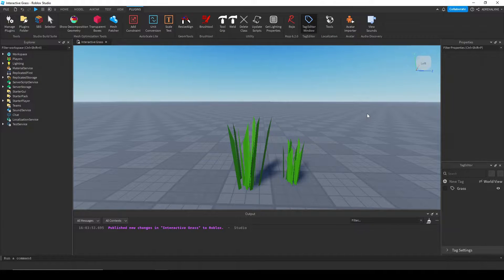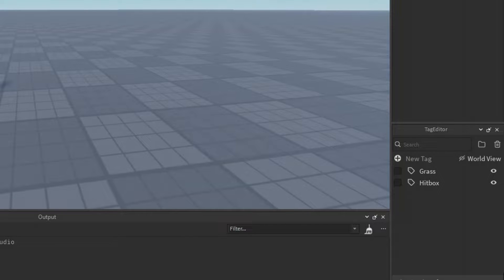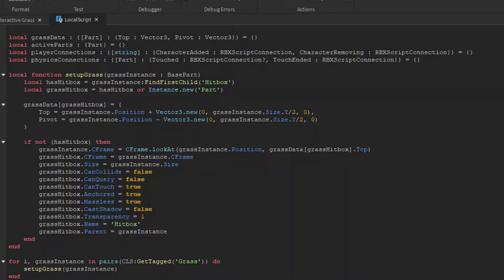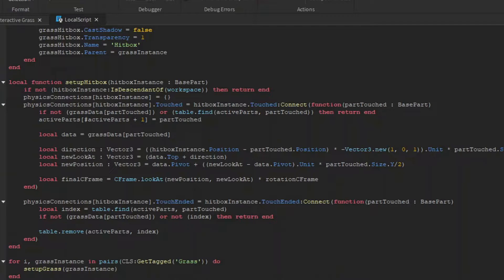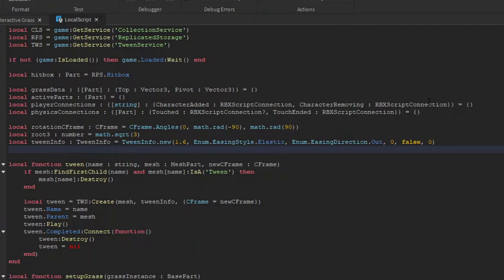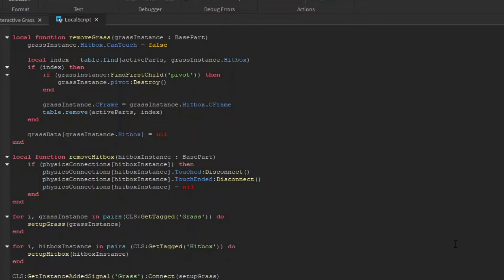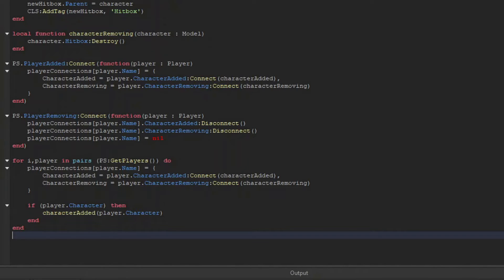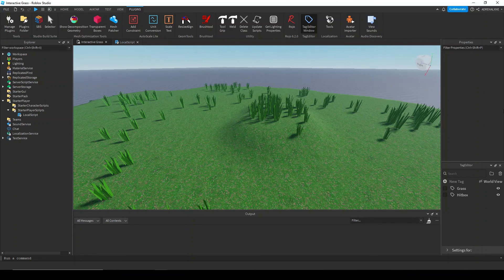[DESCRIPTION] Interactive Grass - Roblox Studio Project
This tutorial will teach you how a simple interactive grass system is made. You can follow along, pause, or do whatever else you need to do to get through this scripting tutorial.

I know this video is hard to follow. So here is a link to the second version which is much easier to follow. You still need the setup from this video (the tags and the grass model), but scripting wise, you can just hop to the second video without having watched the first. There's also a pastebin for that script there.